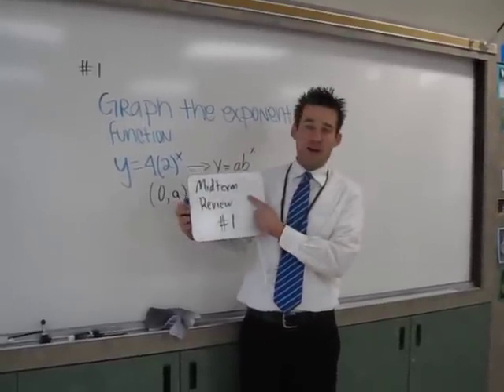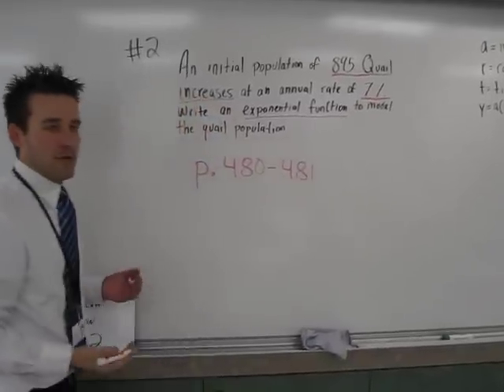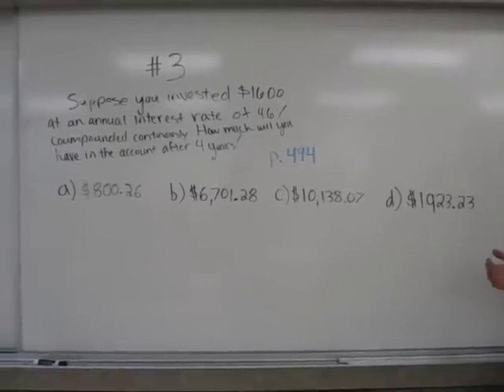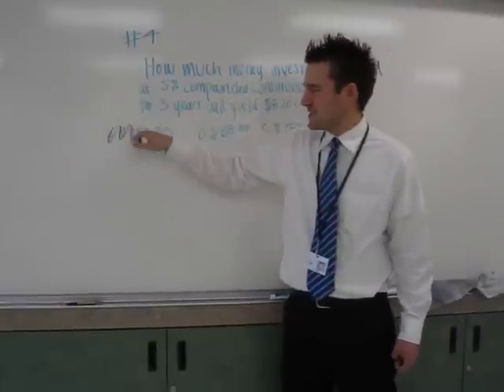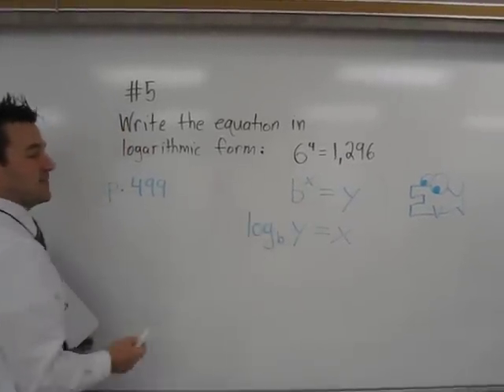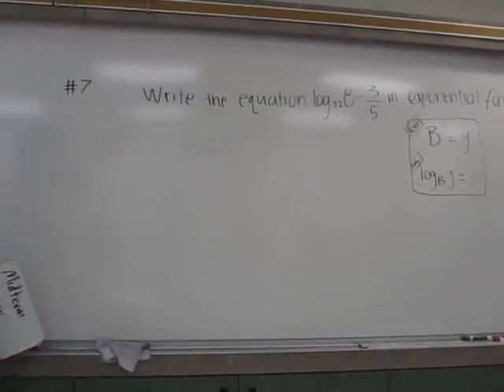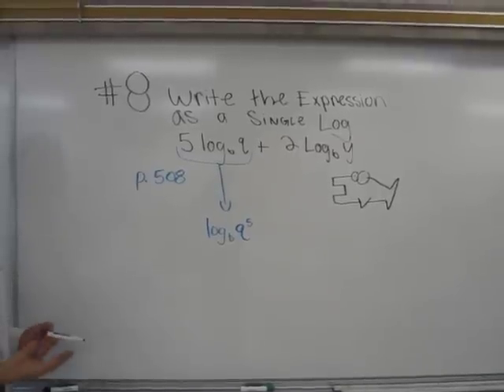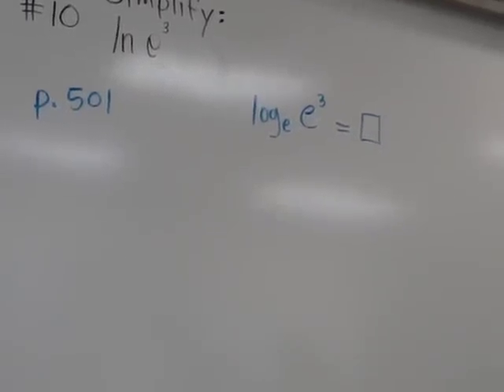Midterm Review Packet Questions 1-10